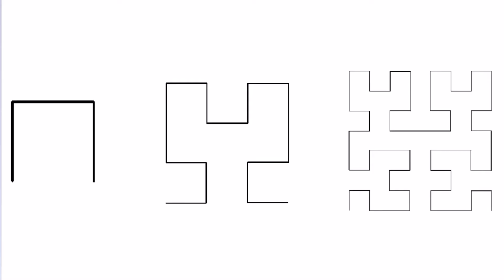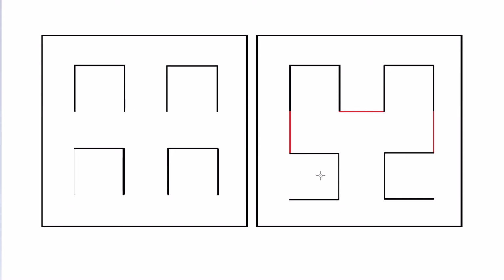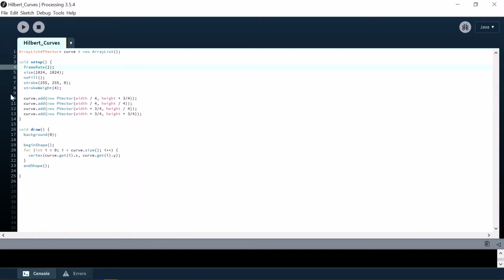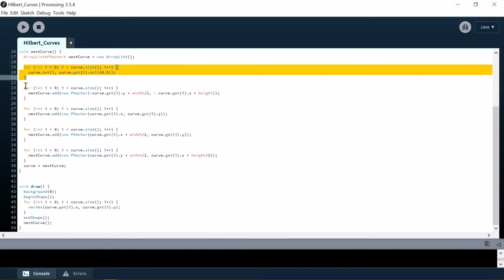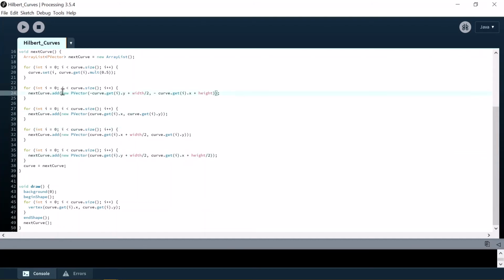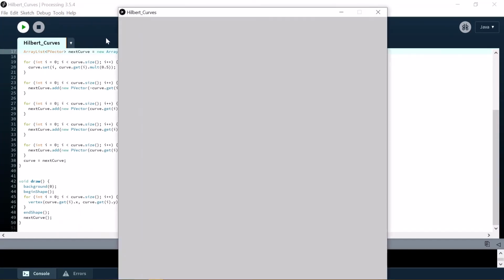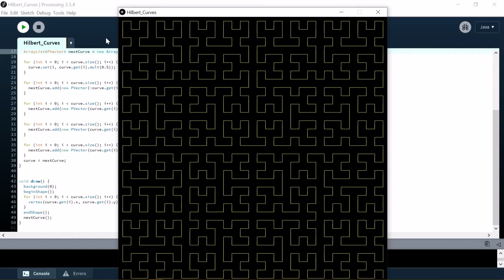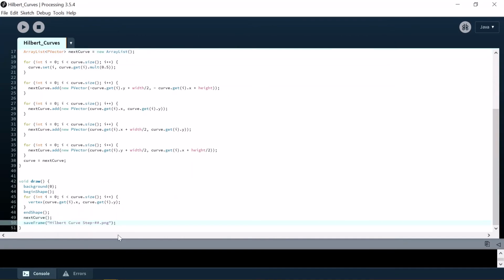Programming Space Filling Curves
Learn how to program the Hilbert curve - a 1D line which fills 2D space. I actually create first few in a sequence of curves which produces the Hilbert curve after infinitely many iterations, though all I needed was 10 to fill each pixel in the window.

Don't forget to program this yourself, as well as the many other space filling curves!